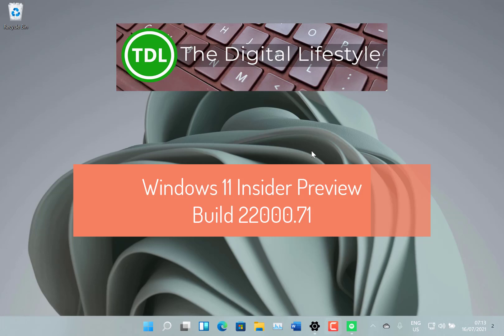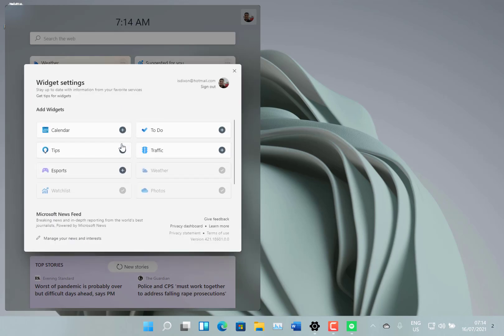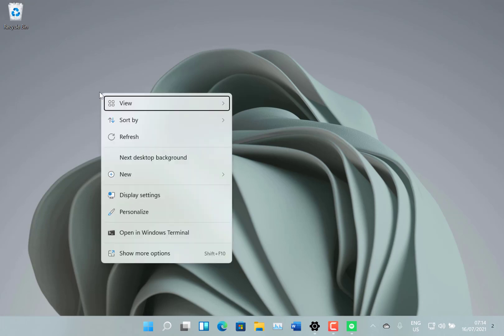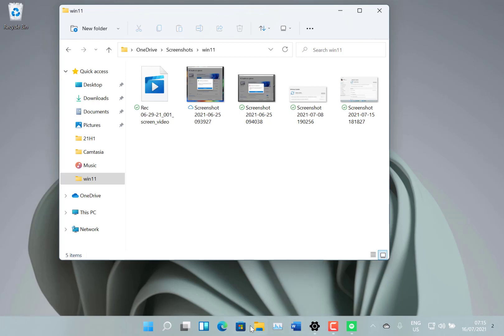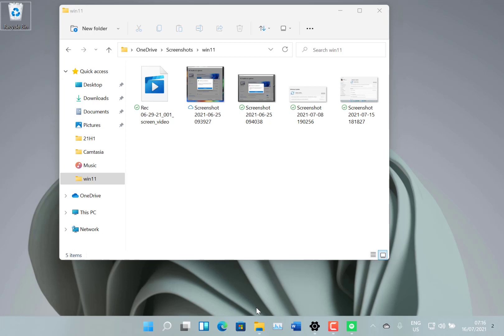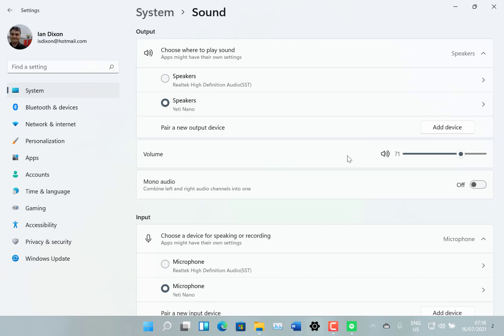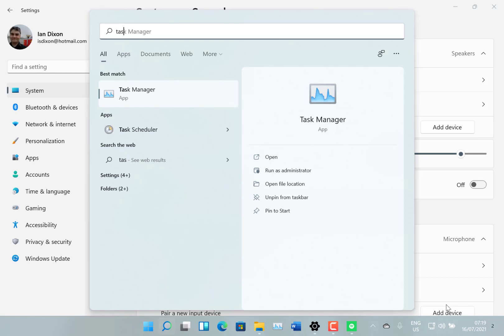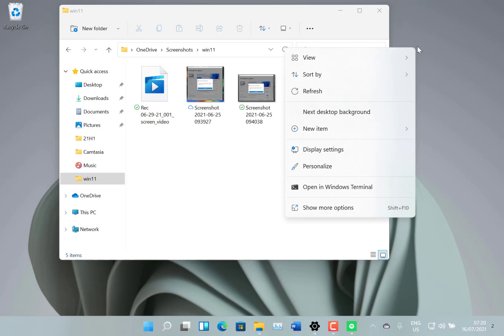Hands on with Windows 11 Insider Preview Build 22000.71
Welcome to my new Windows 11 hands on video. In this video I look at the changes to Windows 11 build 22000.71 for Windows Insiders on the dev channel. In the video I look at the changes to the build, the fixes, and the known issues. As with the previous build this is delivered as a cumulative update so is nice and quick to install and get running.
Here is my look at build 22000.71